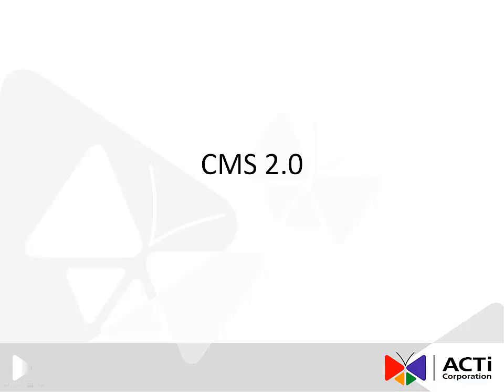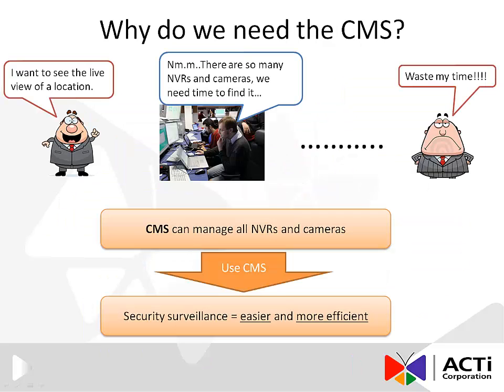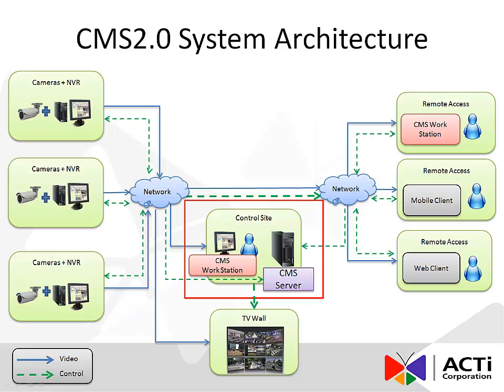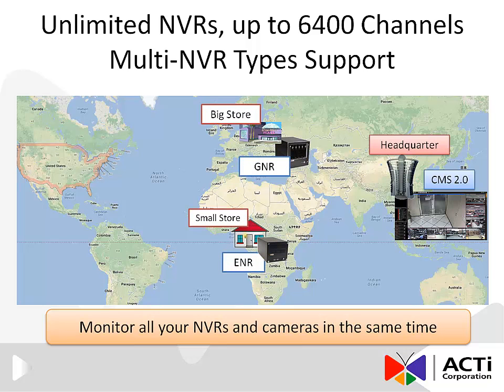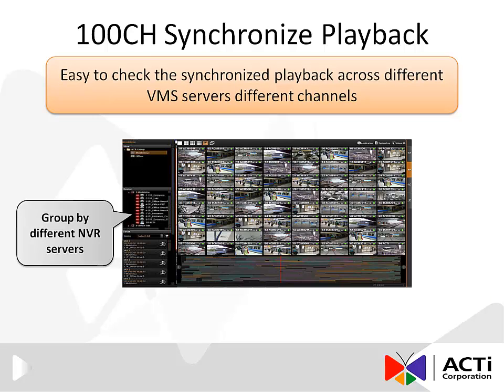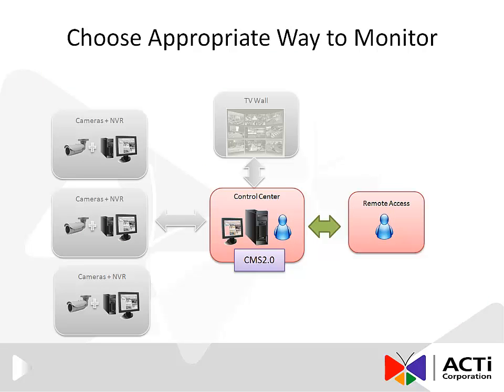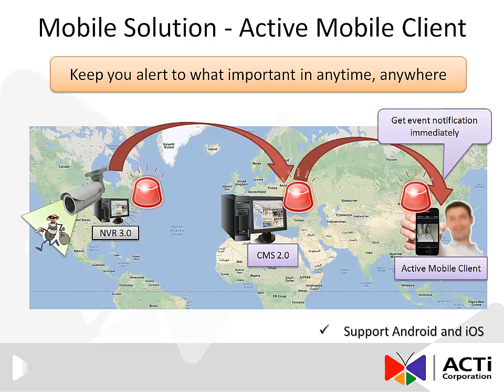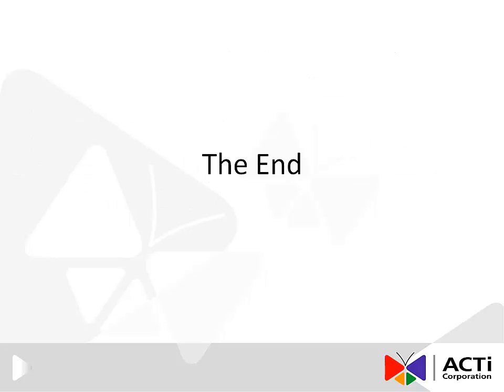CMS 2.0 Product to application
CMS2.0 is designed for large-scale multi-site video surveillance solution, allows its user the full capabilities to monitor and manage multiple Network Video Recorders (NVR) via network. It also possesses full functionalities to manage not only NVRs but devices, users and events.
In this presentation, we will show you the value position and the three key objectives of CMS2.0. that ACTi offers to customers from a product to application point of view.